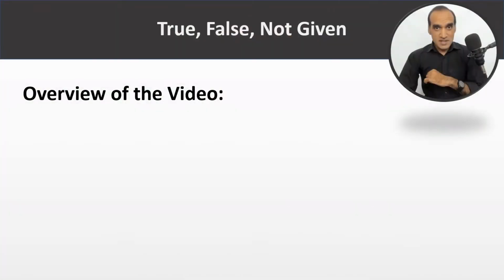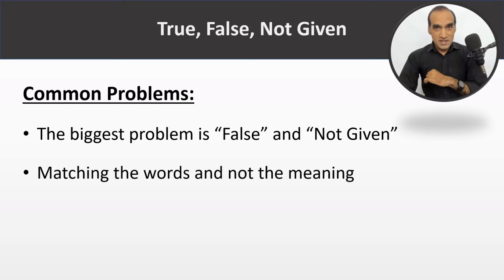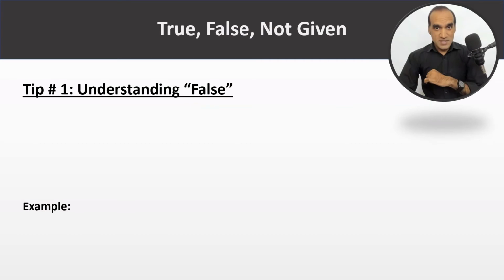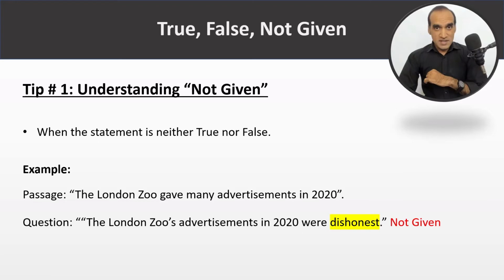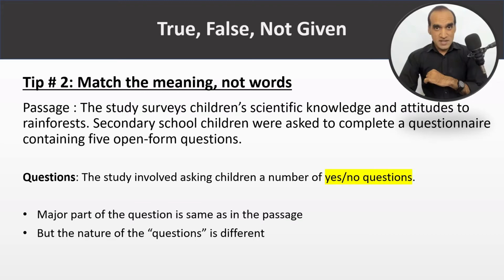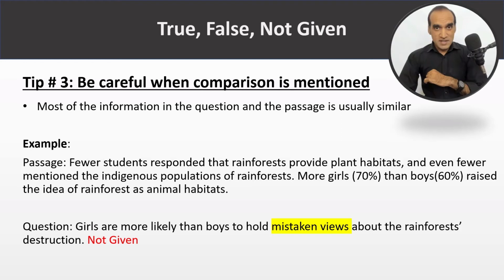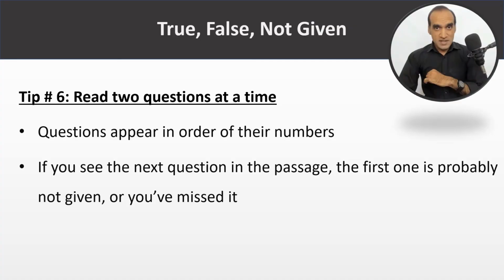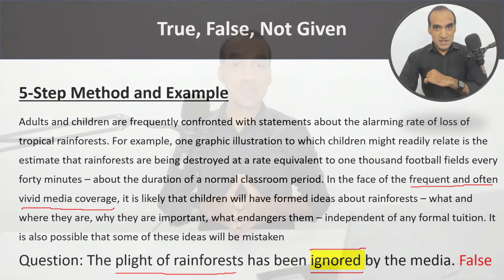Expert advice for True/False/Not Given Questions | IELTS reading tips | IELTS in Islamabad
True, False, Not Given questions are common in the IELTS Reading test.

Many students dread this type of question. However, if you learn the tips and practice the strategy given in this video, you’ll soon improve your skill at answering them.

With my 19-year experience of teaching English language proficiency tests like IELTS, I am able to coach the students exactly what they need to pass the test. This experience is further refined by my professional and scholarly expertise in the relevant discipline, Linguistics.

I am dedicated to sharing my experience and expertise with those who need it to pass their tests like IELTS, OET, TOEFL, etc.  My aim is to change your fear of these tests into confidence that will come with learning the language skills that are required to pass these tests. These tests aren't difficult. With my right guidance and the strategies that work on exam day, you can sail through them.

Prof. Rashid
19 years of experience